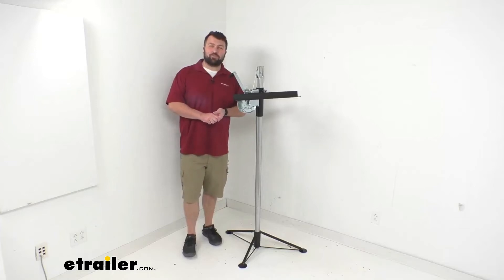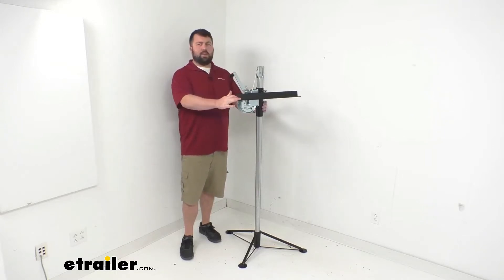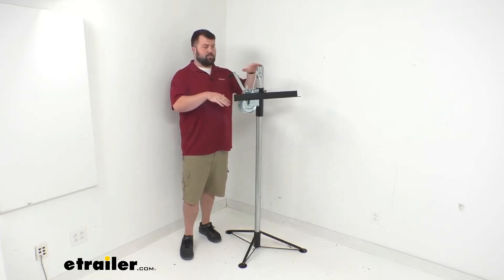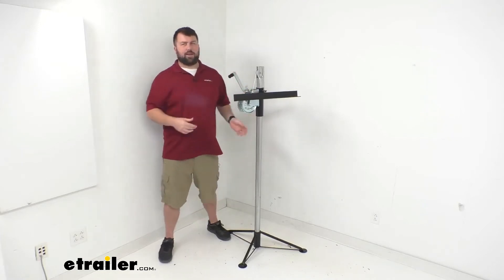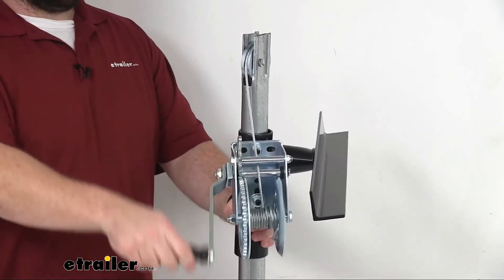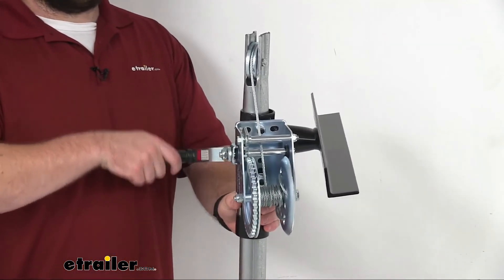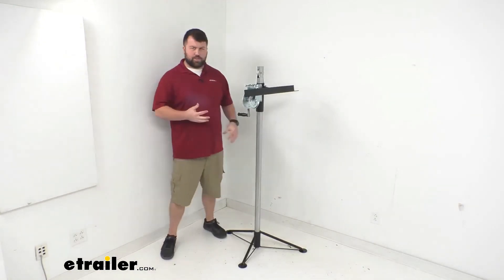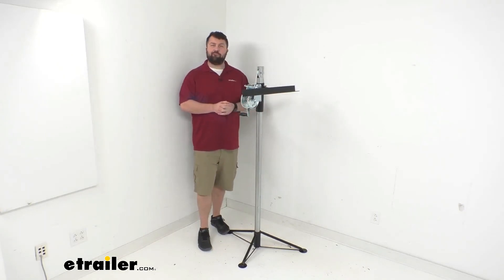etrailer | Checking Out the Brophy Cable Camper Jack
Hi there. I'm Michael with etrailer.com. Today, we're gonna take a quick look at this Brophy Cable Camper Jack. This is a single jack that's going to help you load and unload your truck bed camper. Now, when you're using jacks, you're always gonna need to use them in a pair. So, this is great option if you're needing to replace one of the two original, or if you're wanting to add a third jack, just for some extra stability.

But this cannot be used on its own, so you will need at least one other one as well. This does have a weight capacity of 1000 pounds. And that is of course, when you're using it with a pair. So, it won't have that full weight capacity itself. But, once you have it paired up with another one, you'll be able to lift and hold 1000 pounds.

It's got a lifting range of 17 inches up to 57 inches. I'm about six foot three. So if that gives you an idea of where this is gonna stand. It does have this extra tall pole that's going to help clear your truck beds on your pickup. So, it's going to make it very easy for you to get that truck bed camper out, no matter how tall those bed rails are.

The overall height when assembled is about 63 inches. Gives you an idea there, of the height you're working with. This is a portable design. So, it can be disassembled into three different pieces. You've got your foot piece here, your upright pole, and then your bracket here, your lift bracket.

So those three can be disassembled for storage or transport. So, instead of having to permanently install a jack on your camper, this will allow you to only use it when you need it. But only have it there when you need it. So this L shape the bracket here is what's going to support your camper. So, you'll sit the bottom inside of your camper here, in this L shape bracket. This is 21 and a half inches long, two inches wide, and two inches tall. So, very easy to put in place under your camper. That's gonna support that weight. Then the hand winch here. It's going to allow you to easily lower or, raise the jack. It's got a gear ratio of three to one. So, it's pretty quick. Of course, I don't have any weight on here, but this is going to very easily allow you to raise and lower your camper. Once you have it off your truck, you can lower it down, lift it back up when you're ready to get your truck back under it. Now, this does have the safety latch, that's gonna keep the cable from free spooling. And then the plastic handle here is going to make it very easy to keep your grip, as you're rotating that around. The tripod base is going to give us some extra width here. So it's going to just evenly distribute the camper's weight. Help eliminate that front to back and side to side motion. You can see we have the large foot plates there, that are gonna help prevent this from sinking and tilting. But of course, you always wanna make sure that you're gonna be using this on level ground. This does have a durable, corrosion resistant construction. The tripod base and the lift bracket both have a black powder coat finish to them to help resist rust and corrosion. Our upright pole is galvanized. And our cable is an aircraft grade cable, so it is gonna be very strong and durable. This jack is made here in the USA, so you can trust it's gonna be made to the quality standards we've come to know and trust for products that are made here in the US. So if you are looking to replace your original, one of your original jacks, or like I said, adding on a third one, this is gonna be a great option for you. So, that completes our look for today.